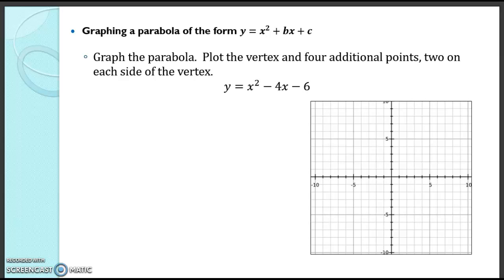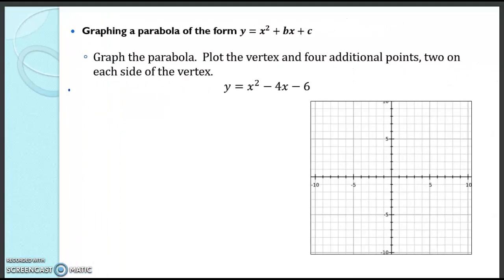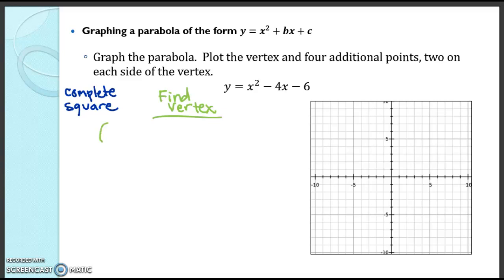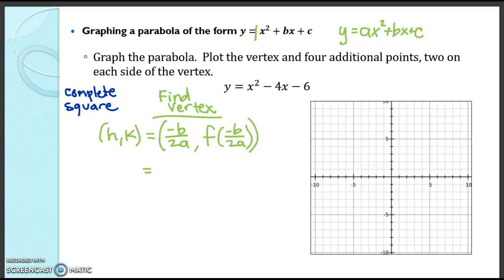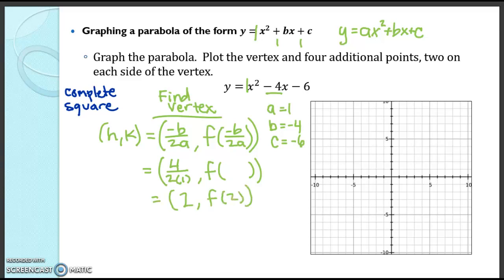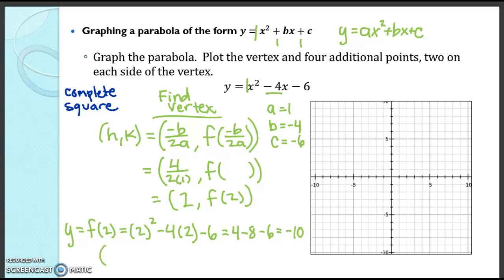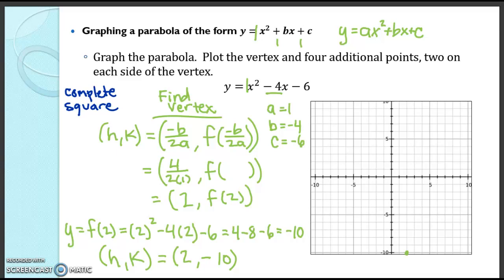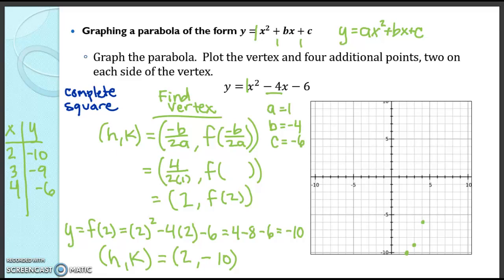Graphing a parabola of the form y=x2+bx+c